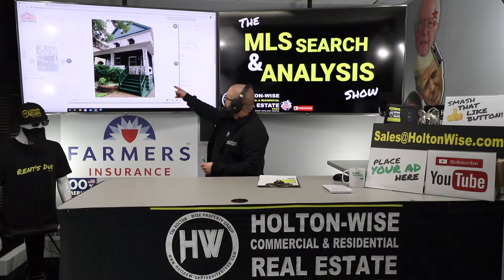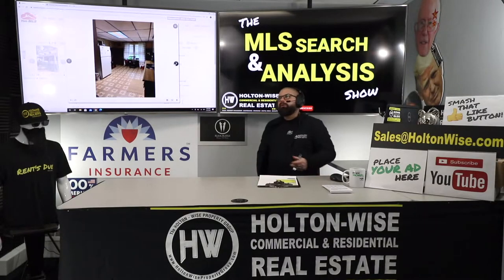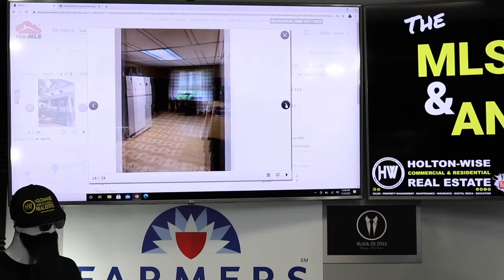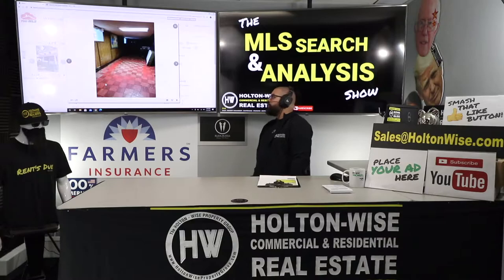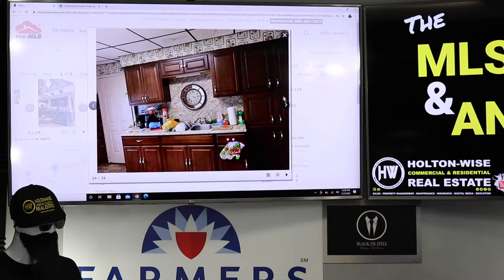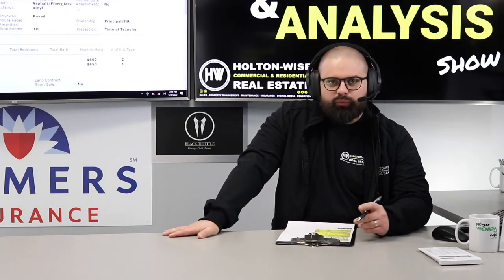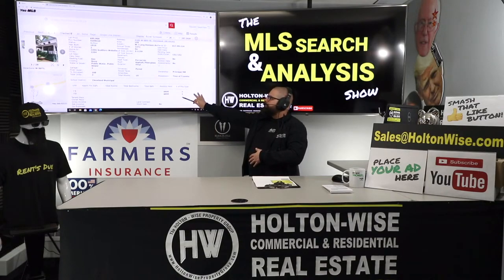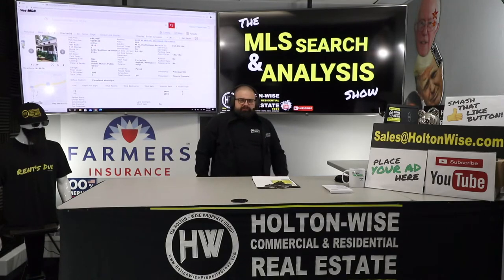How to Value Rental Property that Needs Repairs | MLS Search & Analysis 318 - 3182 W 88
Getting started in real estate investing is tough. There are so many things new real estate investors need to figure out how to do. One of the things new real estate investors need to learn how to do is value real estate investments. Real estate buyers need to be able to value real estate investments that are in turnkey condition as well as those real estate investments that are in need of repairs. In the 318th episode of The MLS Search & Analysis Show James Wise is showing out of state real estate investors how to value a rental property that is in need of repairs and cap ex improvements. After running numbers on this duplex it's clear that even though this rental property is currently distressed it can be a great investment for those looking at turnkey real estate investing in the Cleveland, Ohio real estate market.

📺 HELPFUL RESOURCES
Holton-Wise FAQ